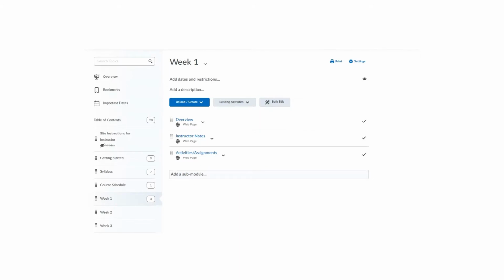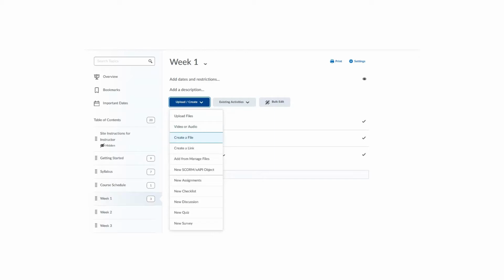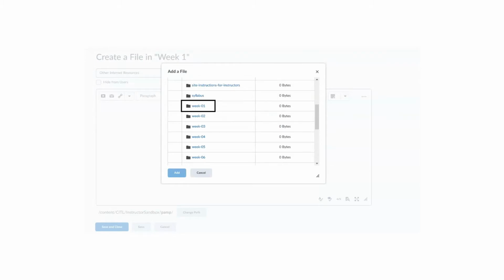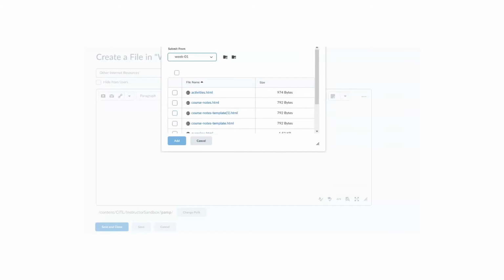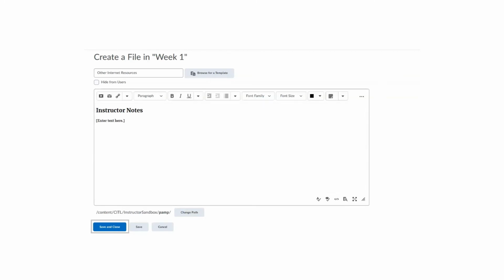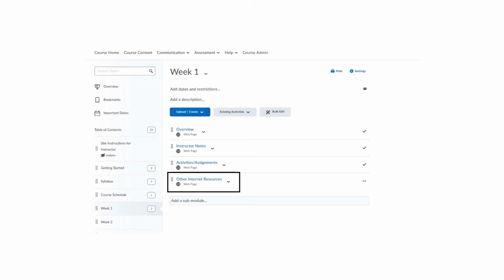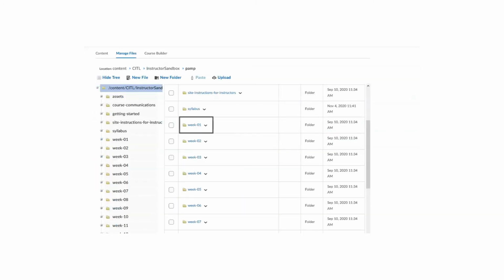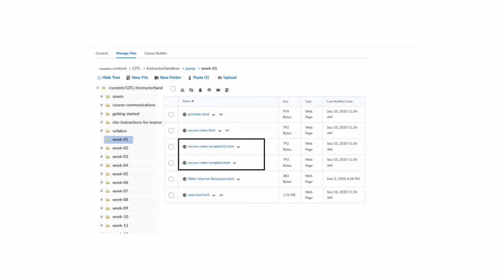Step 11: Creating a Topic Page with Pre-formatted Style